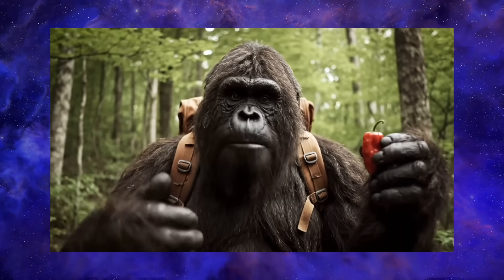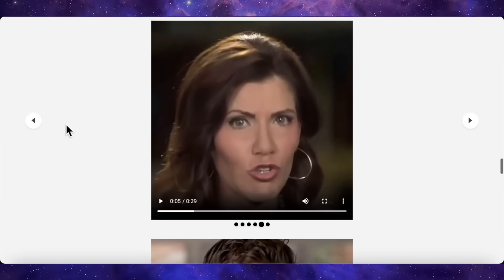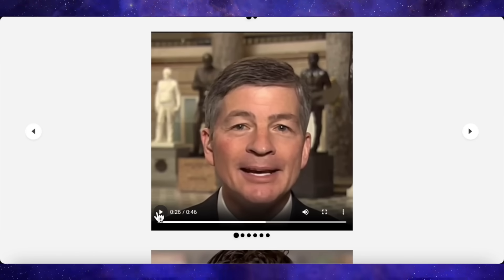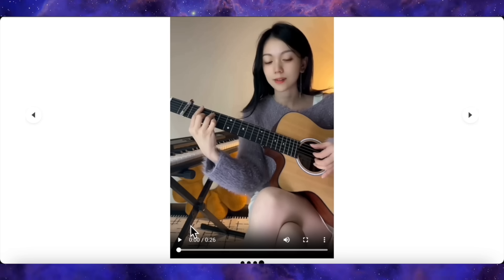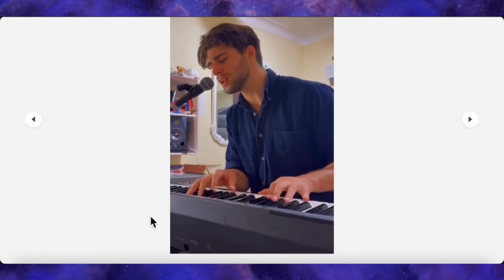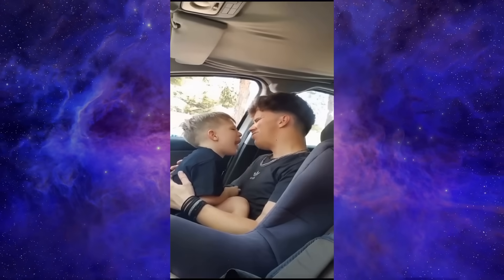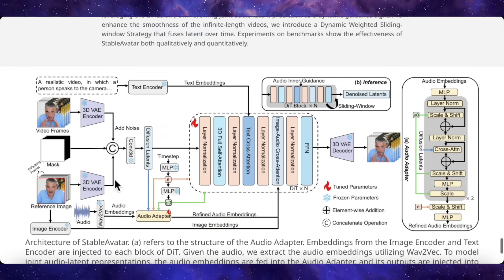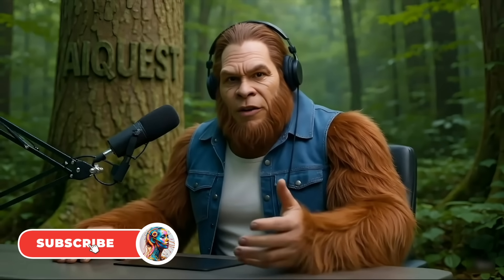StableAvatar: This FREE AI Changes Lip-Sync Video Forever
The game for AI video generation has officially changed. Meet StableAvatar, a groundbreaking new open-source AI from Microsoft Research and Tencent that creates infinite-length, hyper-realistic talking avatars from a single photo and an audio file. The best part? It can run on as little as 3GB of VRAM, making it accessible to almost everyone.
In this deep dive, I break down the most incredible examples from the StableAvatar project, analyze why it's so much better than the competition, explain the technology that makes it possible, and show you exactly how you can get your hands on the code right now. Is this the end of traditional talking head videos? Let's find out.

🕒 VIDEO CHAPTERS 🕒
0:22 - The AI That Changes Everything
0:58 - What is StableAvatar? (The "Infinite Length" Claim)
2:03 - Deep Dive: Talking Head Examples & Analysis
6:00 - Mind-Blowing Singing & Interaction Examples
10:53 - StableAvatar vs. The Competition (It's a Bloodbath)
12:34 - The Secret Sauce: How It Actually Works
13:30 - How To Use It (GitHub & Code Release)
13:54 - Full GPU Requirements & Performance Breakdown

This video explores StableAvatar, a new diffusion transformer model for audio-driven video generation. We compare it to other state-of-the-art (SOTA) models like OmniAvatar, Multi-Talk, and more, showing its superior performance in creating long-form, high-fidelity lip-synced videos while maintaining identity consistency. This is a must-see for anyone interested in generative AI, video creation, and the future of digital avatars.